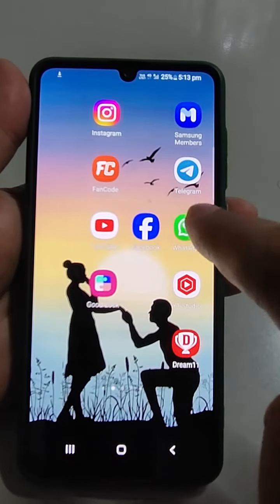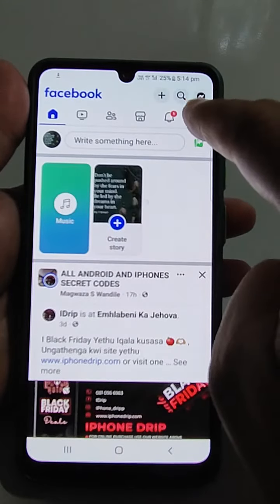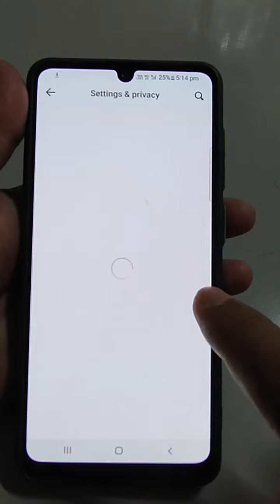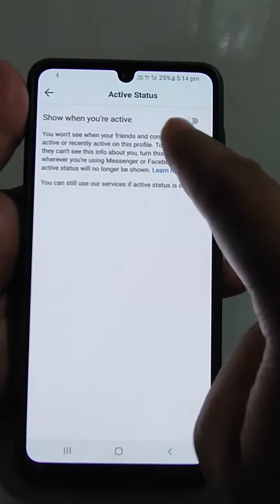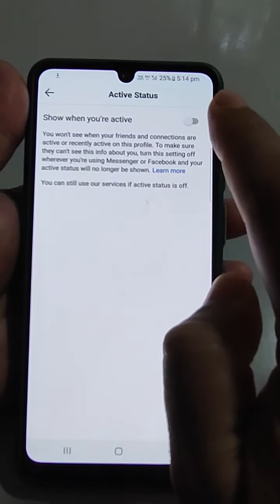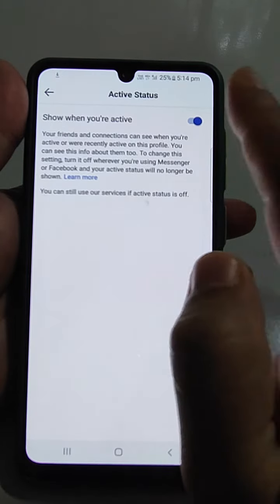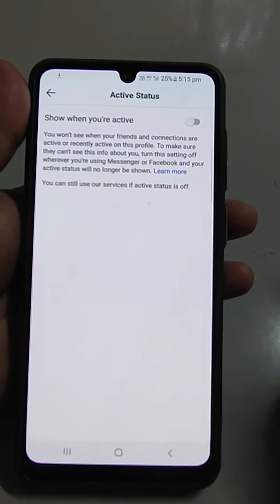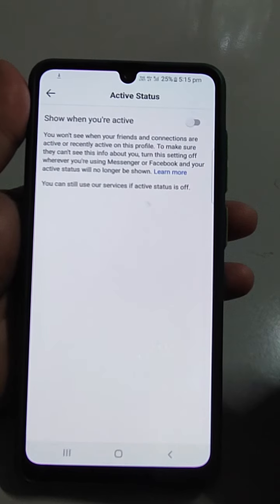How to hide "Active Now/Green Dot" || Pevent others to know that you are active on Facebook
How to hide "Active Now" status/ "Green Dot" on Facebook || how to prevent others to know that you are active on Facebook

Wishing to maintain privacy or a low profile on Facebook? This tutorial guides you through the steps to conceal your 'Active Now' status and the notorious 'Green Dot' indicator, ensuring your online presence remains discreet. Learn effective methods to prevent others from knowing when you're active on Facebook. Explore various settings and techniques to maintain your privacy and online visibility on the platform. Take control of your online presence with these simple yet powerful strategies, safeguarding your privacy on Facebook."

How can I hide my 'Active Now' status on Facebook and prevent others from seeing when I'm online?
What are the steps to disable the 'Green Dot' indicator on Facebook, indicating my online status?
Is there a way to appear offline or hide my presence on Facebook while still using the platform?
Can I selectively hide my online status from specific friends or contacts on Facebook?
Are there settings in Facebook that allow me to control who sees my activity or 'Active Now' status?
Will hiding my 'Active Now' status affect my ability to use certain features on Facebook?